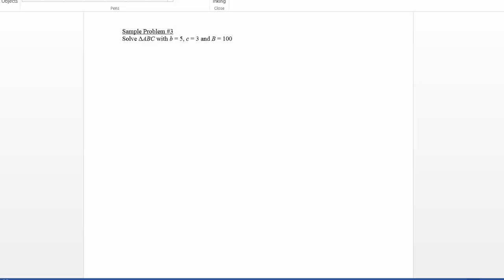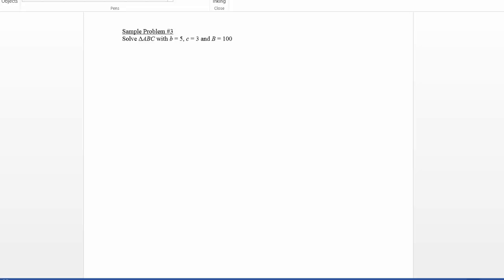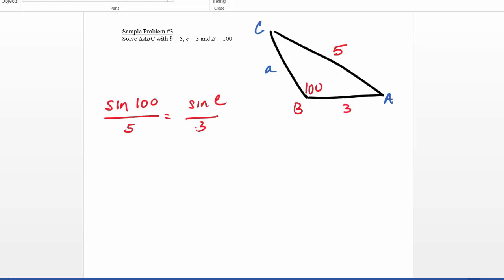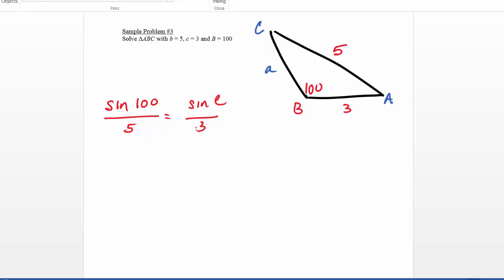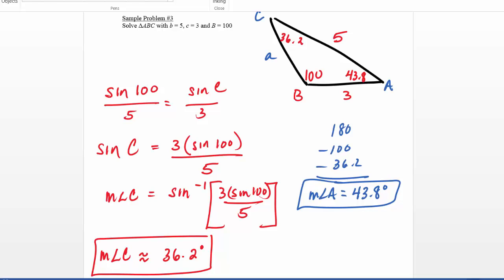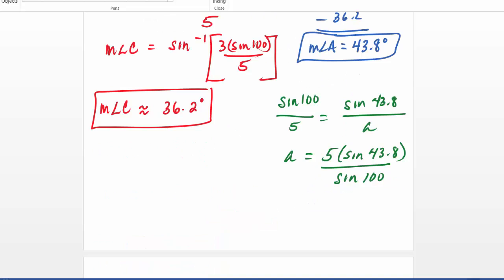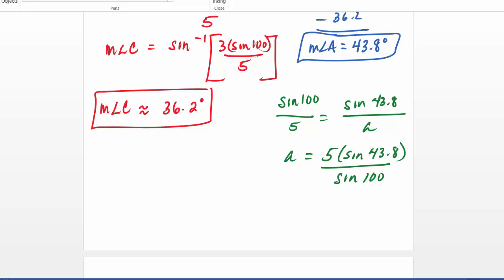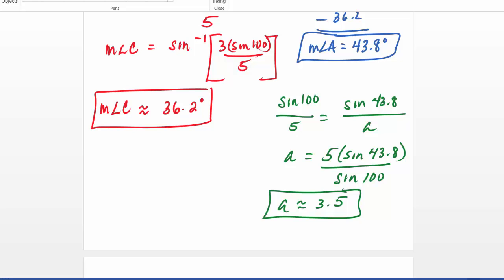Law of Sines #3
Law of Sines sample problem